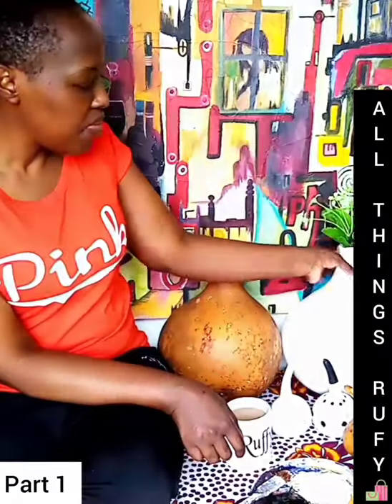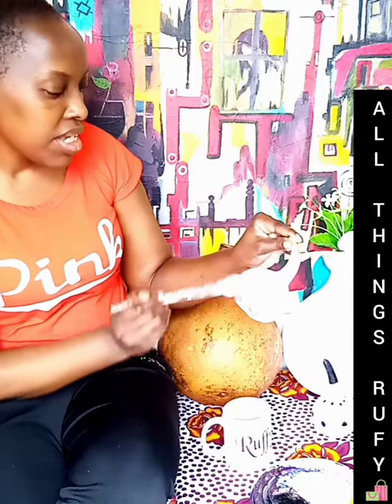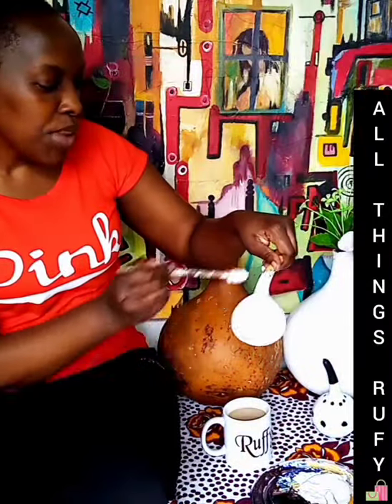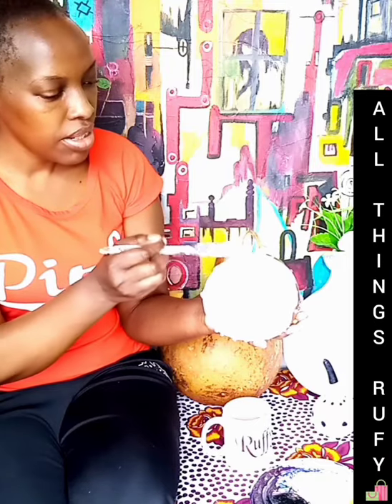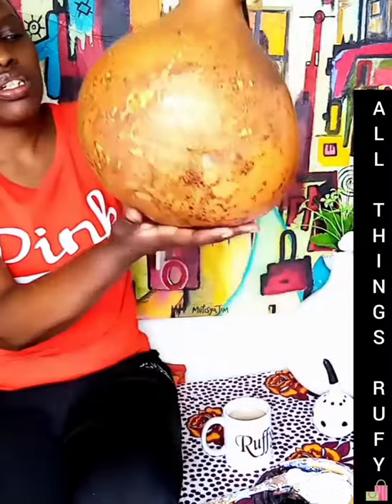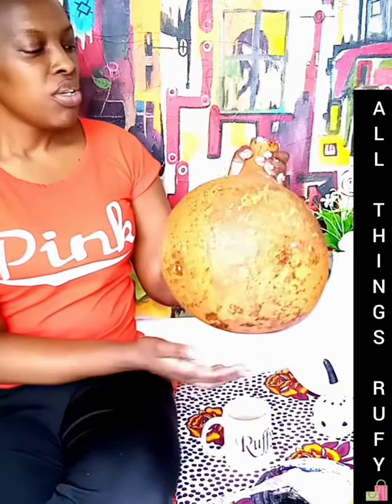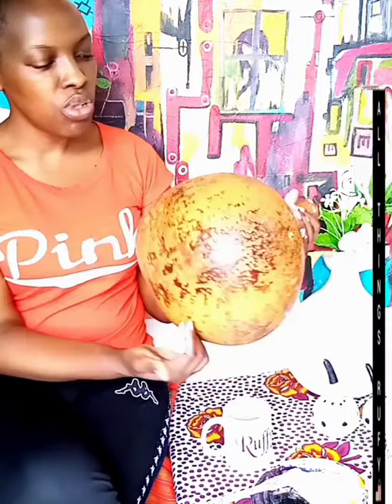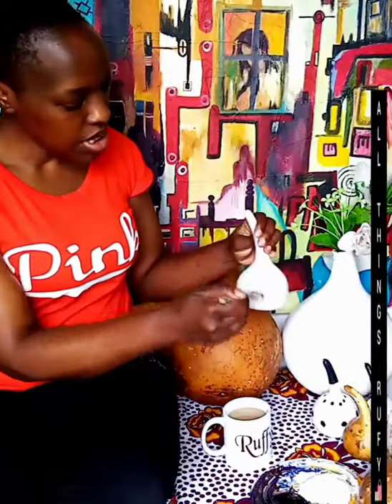Diy |How To Decorate Tiny Calabash | Cute Little Things At Home part 1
Today's Video I Share How I Made Calabash Into Cute Decorative Cheap Deco... You Can Use The Idea For Fall Deco or Halloween Party 🎉 just Have Fun With Me... Creating